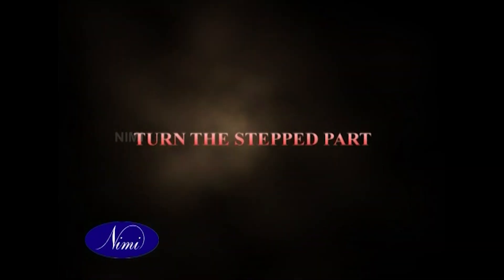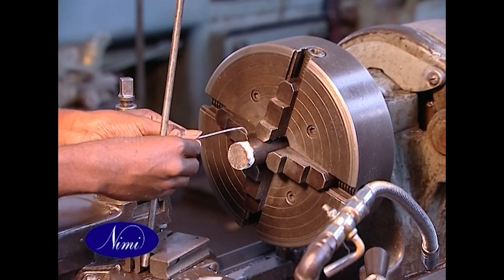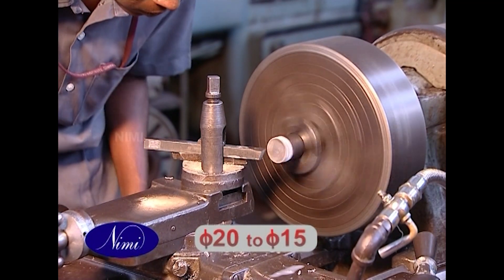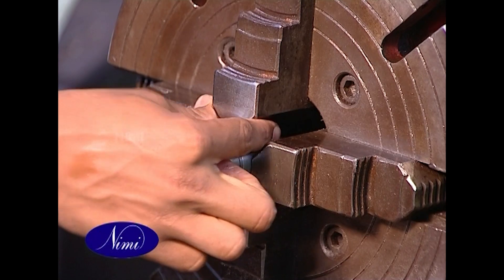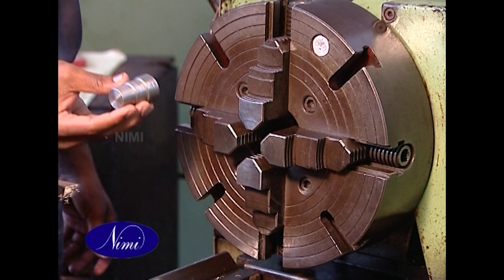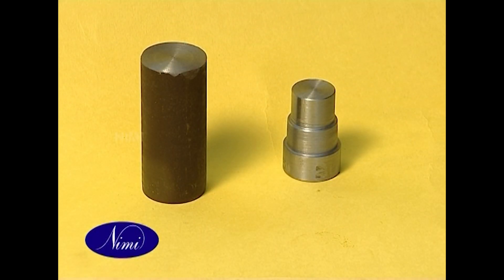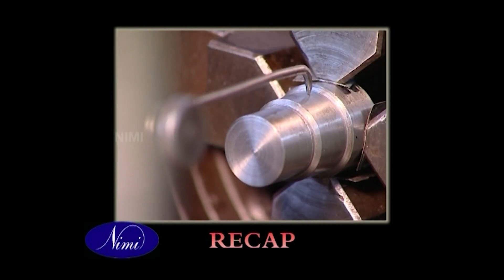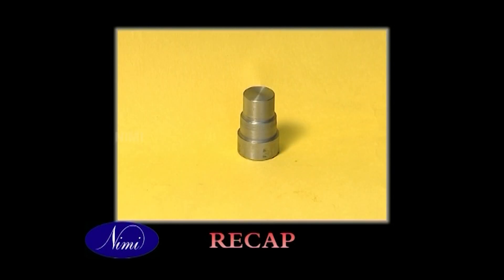Turn the stepped part sqaush holder | FITTER Prepare stepped keyed fitting and test job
nimichennaiofficialfitter file surfaces to flat and square to an accuracy of ± 0.02 mm
nimichennaiofficialfitter mark dimension lines as per drawing using vernier height gauge
nimichennaiofficialfitter prepare hub, shaft and stepped key as per drawing